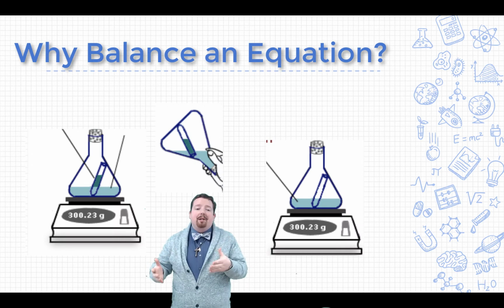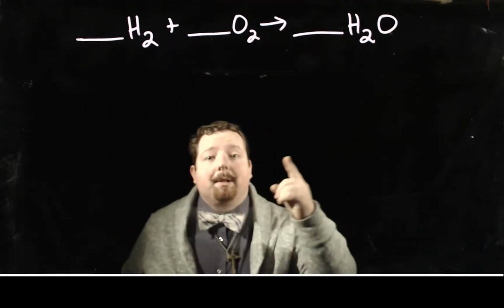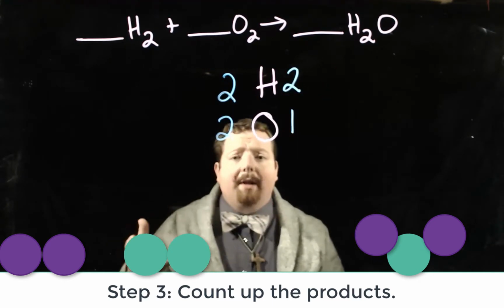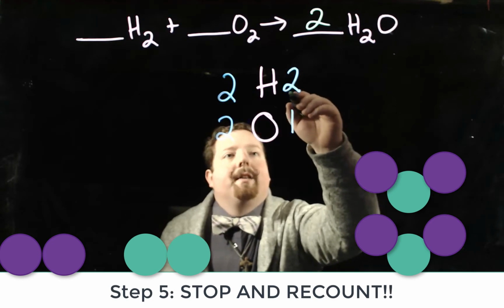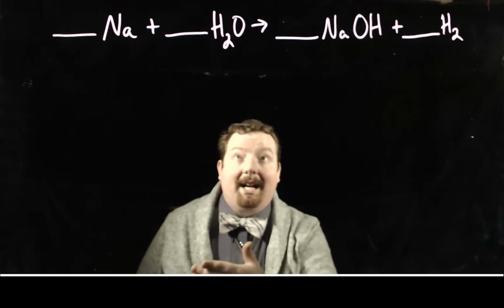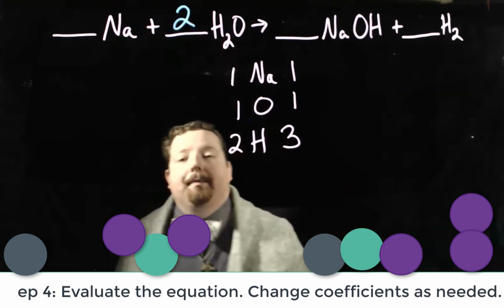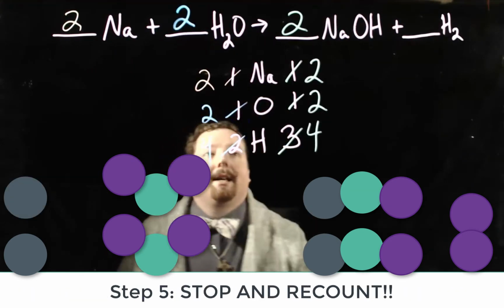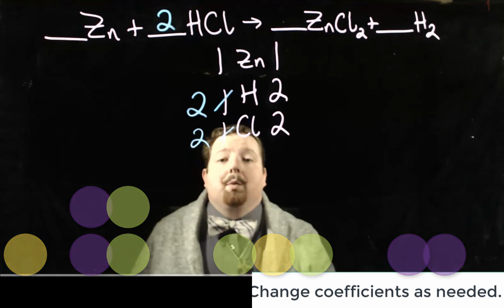Balanced Chemical Equations Notes